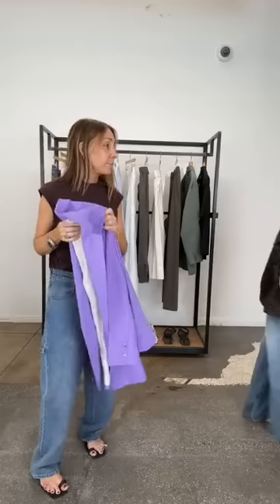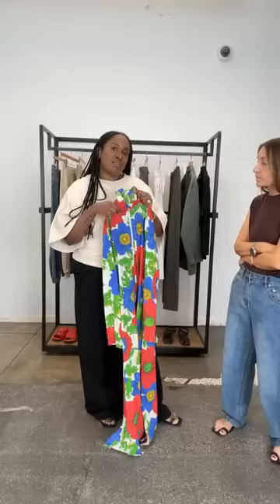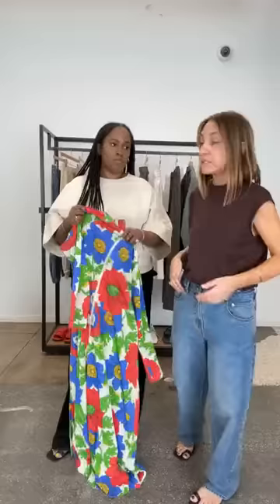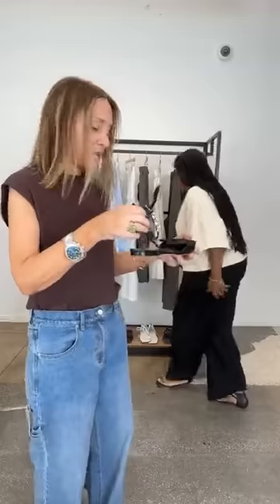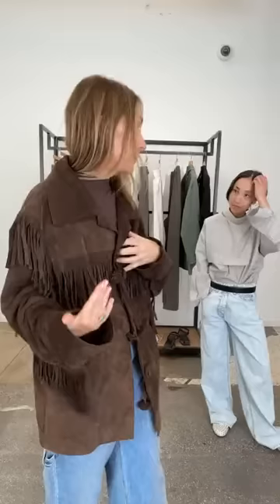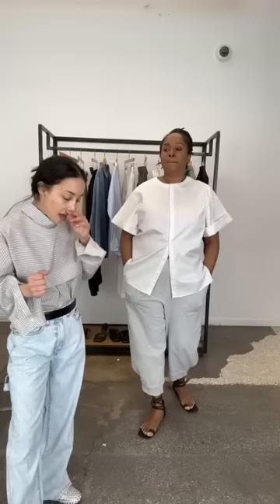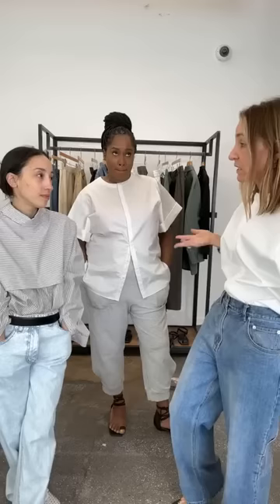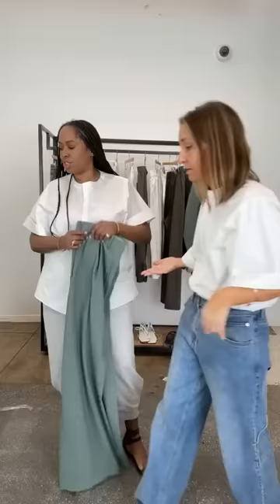Style Class: Season 4, Episode 11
Style Class 04.12.23

0:01: Mock Neck Sleeveless T-Shirt

13:10: Compact Ultra Stretch Knit Wide Leg Pull On Murray Pant

27:26: Beryen Naplack Sandal

29:56: Golly Sandal

31:03: Aston Sandal

33:32: Classic Menswear Gabe Oversized Shirt

37:13: Calder Sweatpant

40:10: Eco Poplin Rolled Sleeve Shirt

48:58: Tropical Wool Stella Pant: Dark Mint

56:39: Drapey Jersey Tunic Top